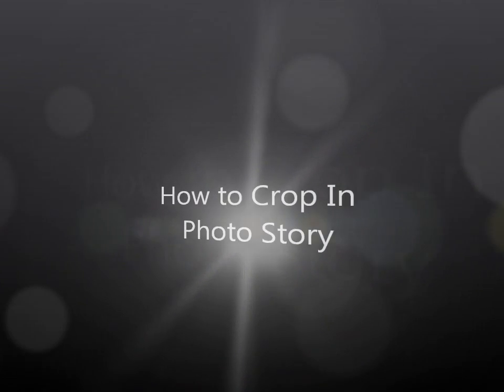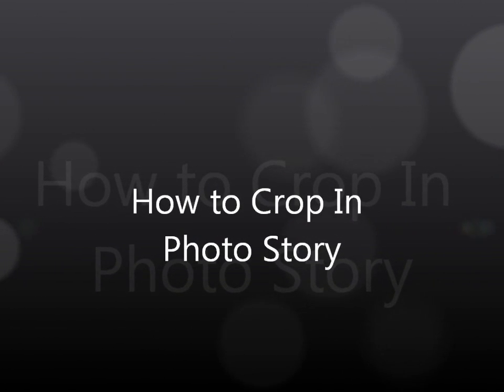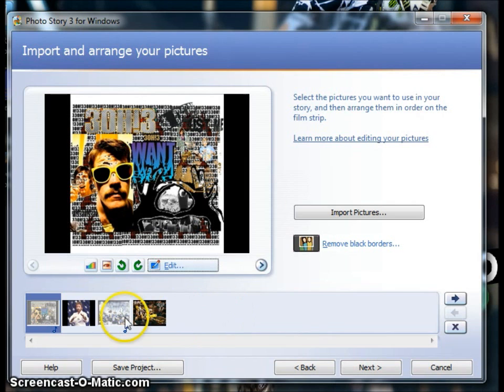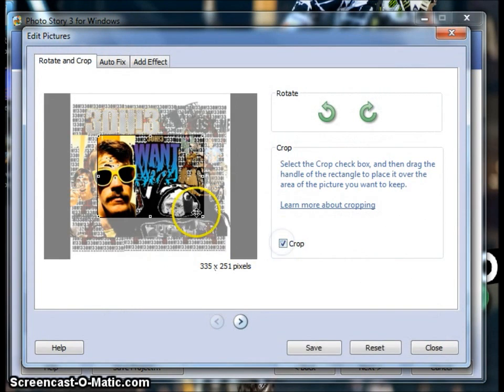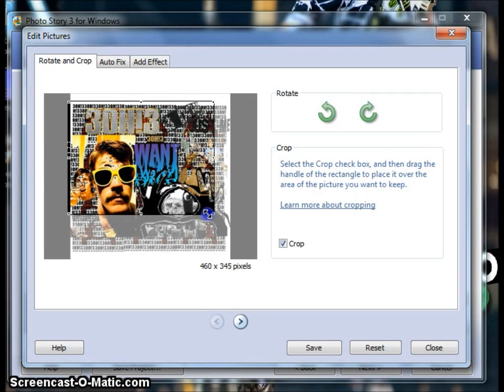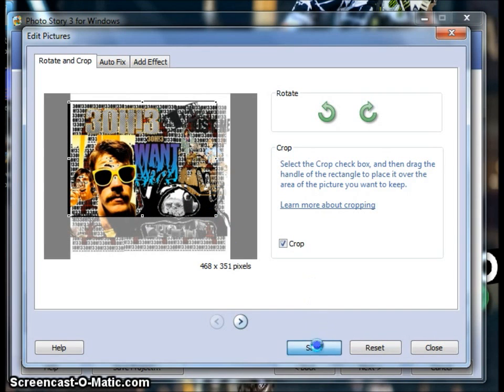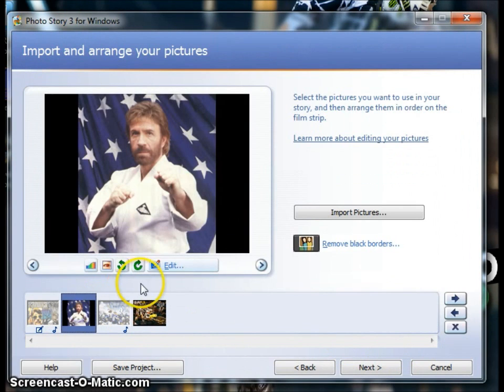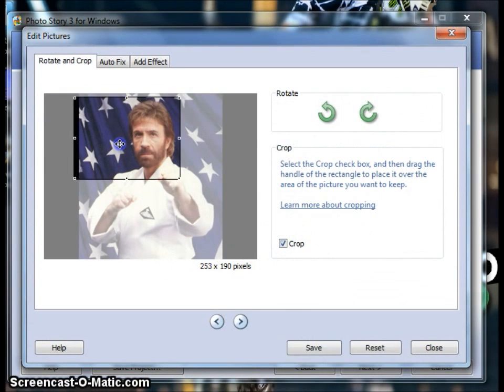How to crop Weldon